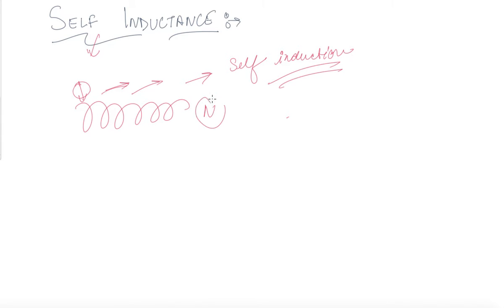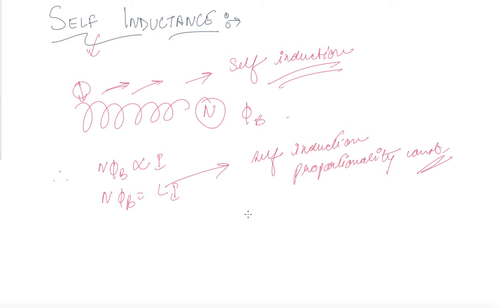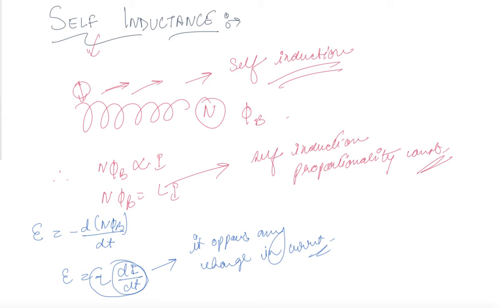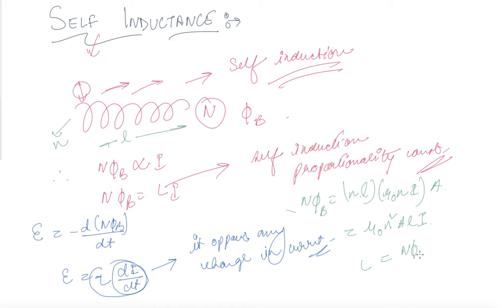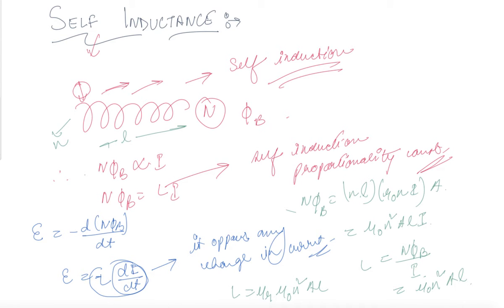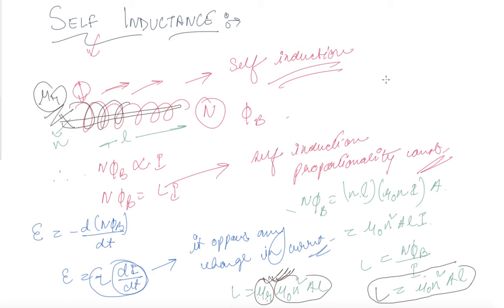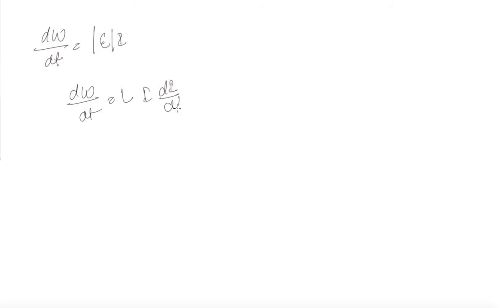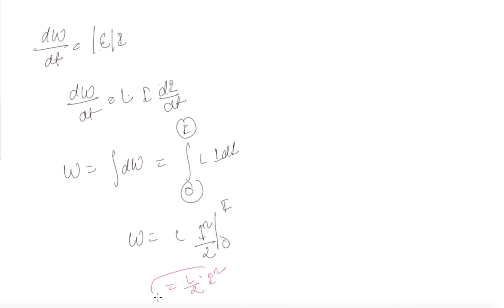Self Inductance | Class 12 Physics Electromagnetic Induction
Self Inductance | Class 12 Physics Electromagnetic Induction by blaze